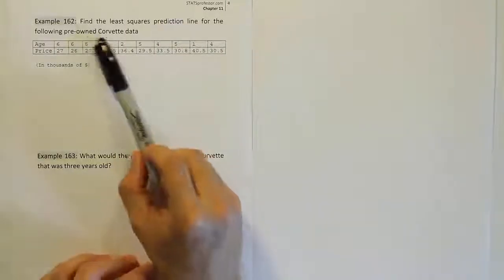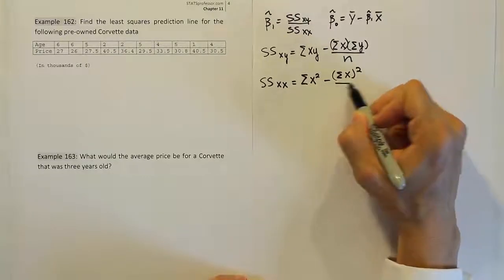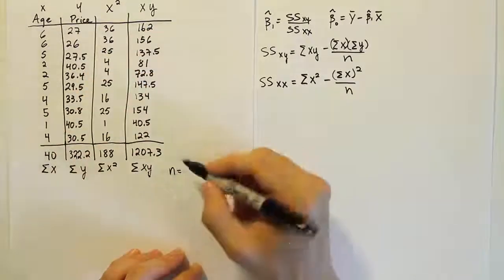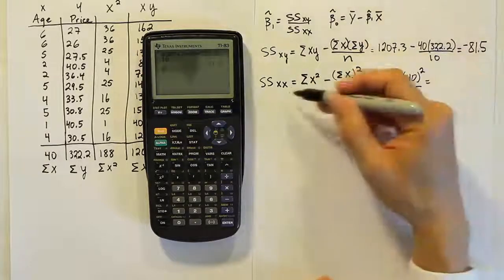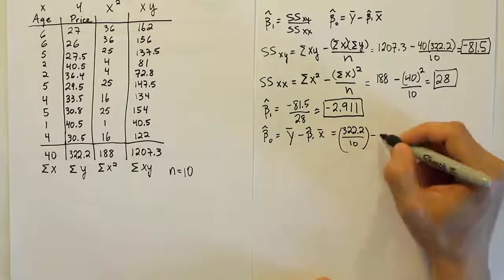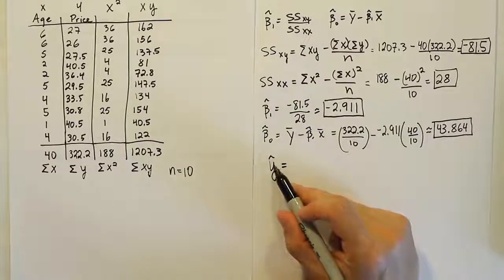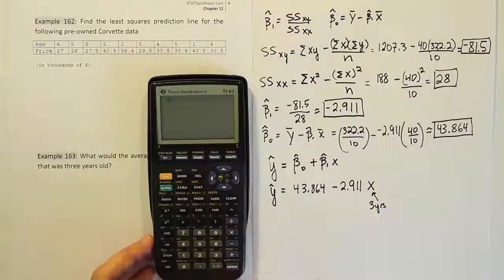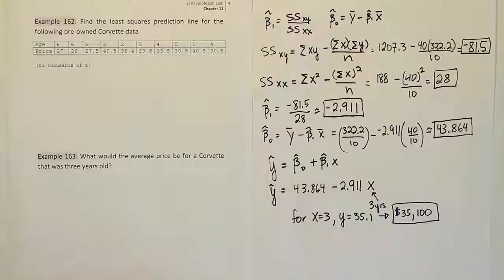Calculating the Least Squares Regression Line by Hand, Examples 162 & 163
In this video, we demonstrate how to use a single predictor variable (x) to estimate the average value of a response variable (y) using the least squares linear model. We will perform the necessary calculations by hand to find the slope and y-intercept of the regression line. We will then form the line Y= a + bX, where b is our slope and a is our y-intercept.